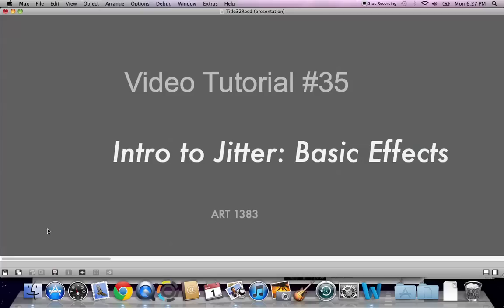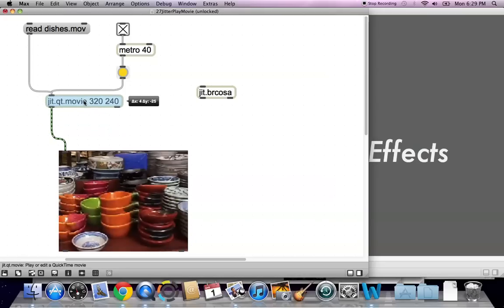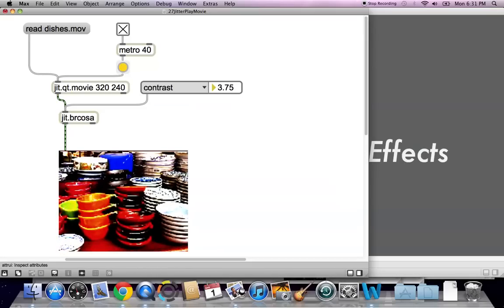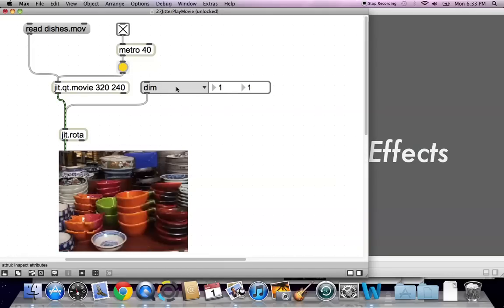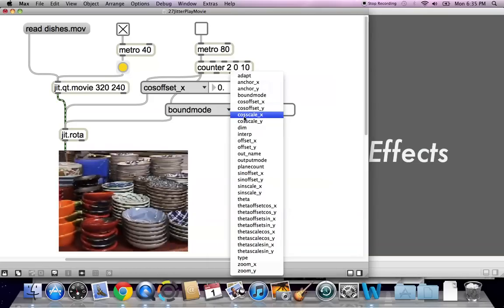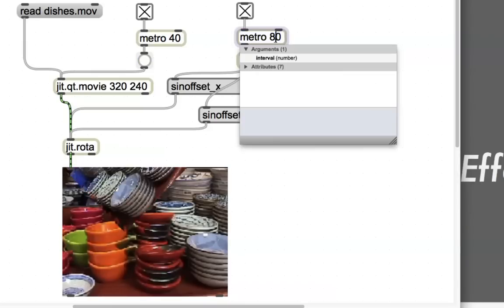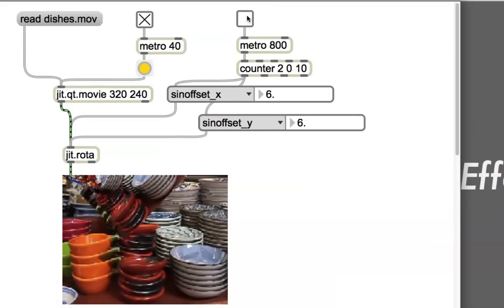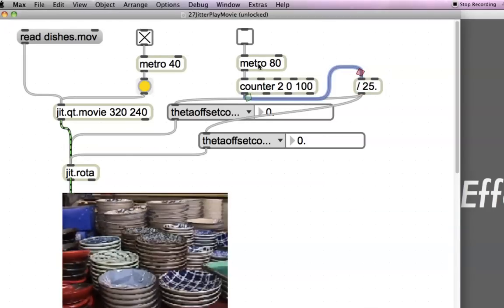ClassTutorial #35: BasicEffects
In this tutorial we use the "brcosa" object and "rota" object to perform video adjustments, which can also be used as effects.  I add in a "counter" object to modulate the levels, which should tell you that you COULD use any changing number -such as a sound signal, or numerical feedback- to modulate your video.